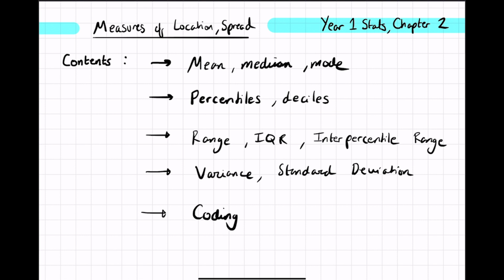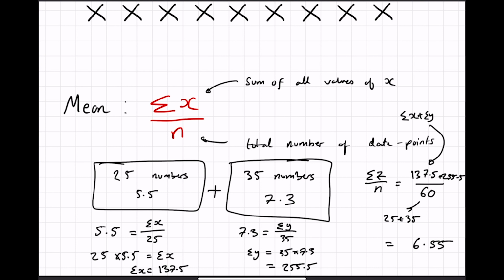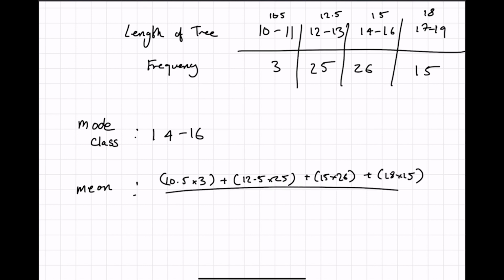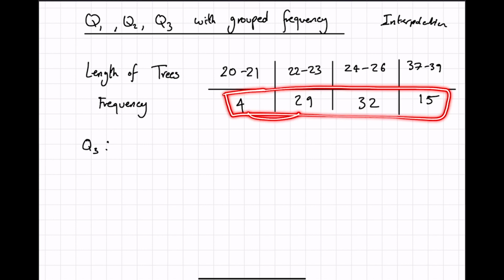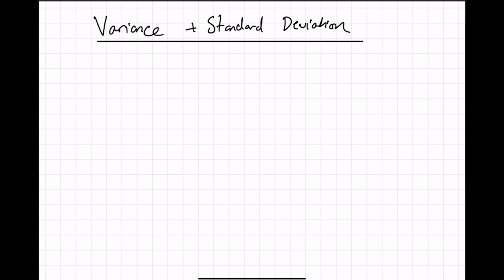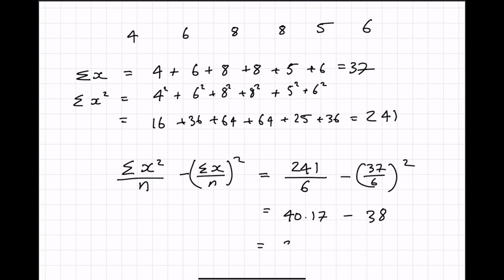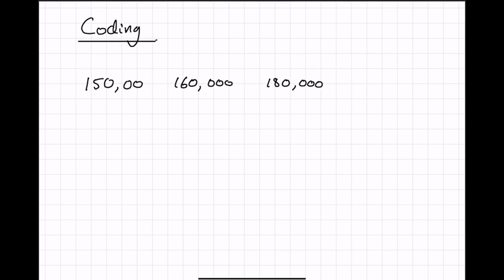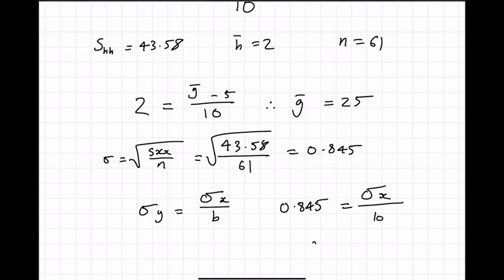STATISTICS YEAR 1 || CHAPTER 2 || MEASURES OF LOCATION, SPREAD (A LEVELS SELF STUDY)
This video will cover all of the theory needed for A Levels Statistics for Measures of Location and Spread. You can use this video and the series to self-teach yourself for your A Levels and get the grade you want.

Chapters:

0:00 - Intro
1:49 - Mean, Median and Mode
 27:03 - Quartiles, Percentiles and Deciles
47:55 - Range, IQR and Interpercentile Range
50:31 - Variance and Standard Deviation
1:14:51 - Coding

More questions for this topic and worked solutions to exam-style questions will be coming soon.